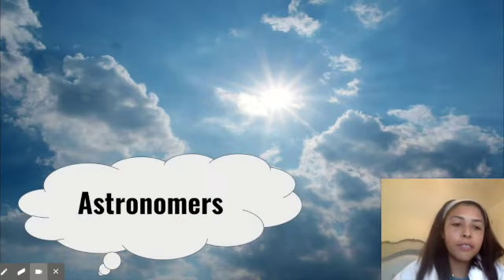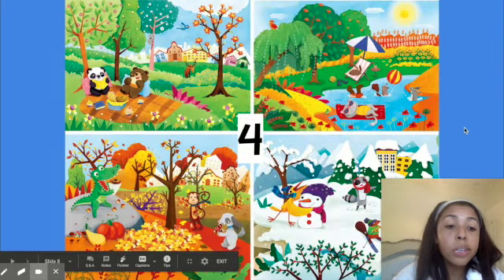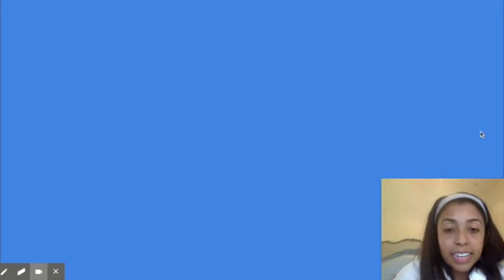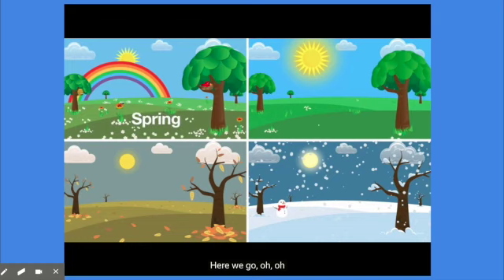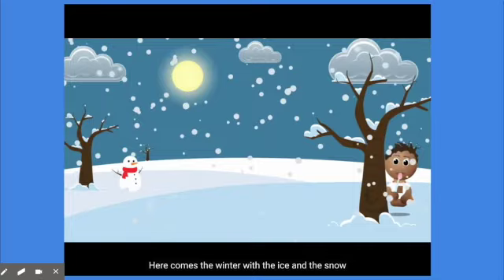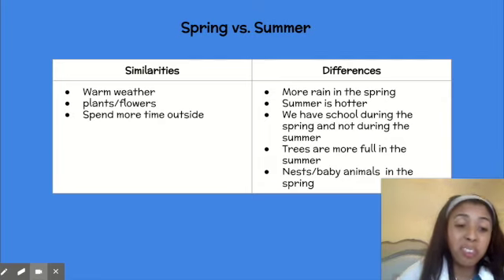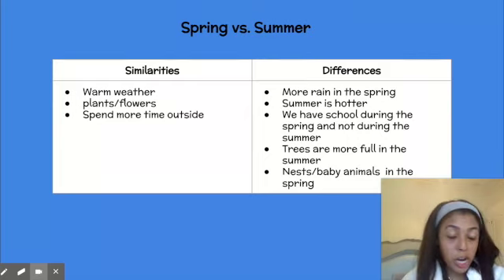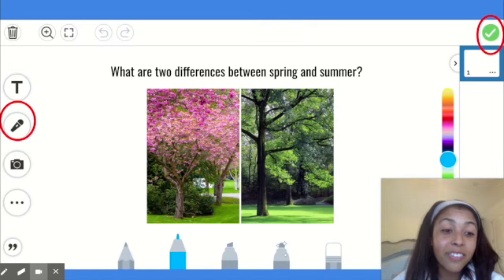Science Astronomy Lesson 1/7